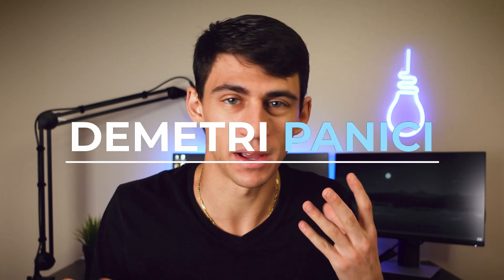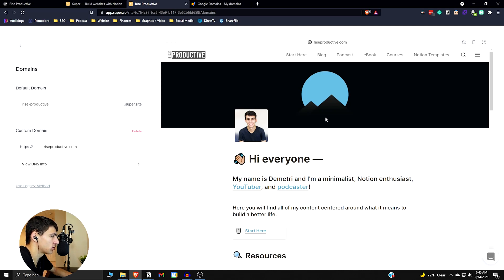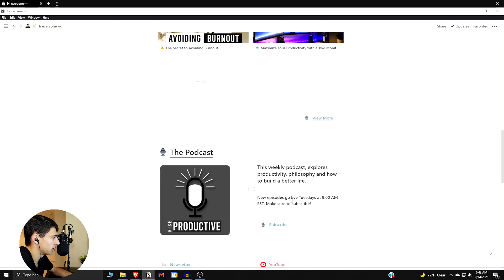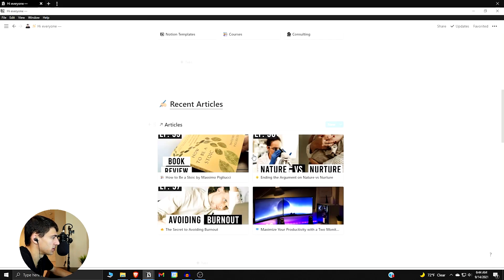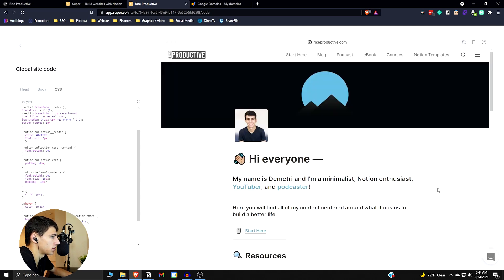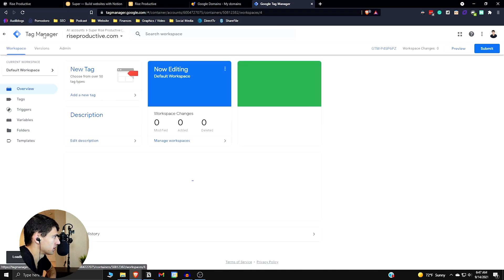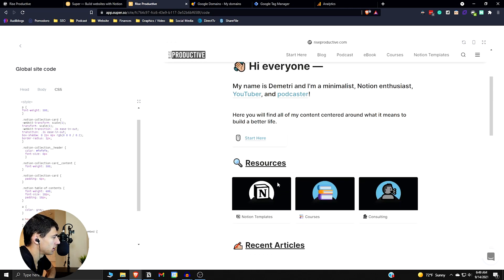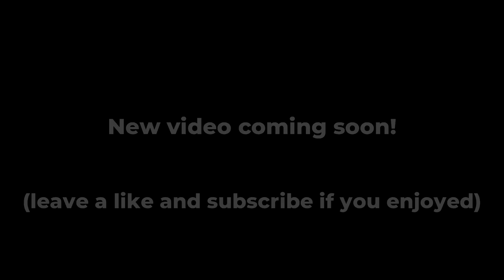How I Built My Website Using Notion (with a Custom Domain)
In today's video, I will show you how I built my website using Notion! Notion and Super to make a powerful, fast, and easy to edit website! This website is filled with features like custom CSS, HTML, SEO, and a custom domain. As someone who used to not keep their website up to date, Super and Notion have helped me make the most of that money I spend on keeping a website live!

0:00 - Intro
1:12 - My Website
2:00 - Transferring My Domain
2:24 - Introducing Super.so
5:42 - Building Out Notion Pages
9:26 - Implementing Analytics
11:11 - Using CSS Code